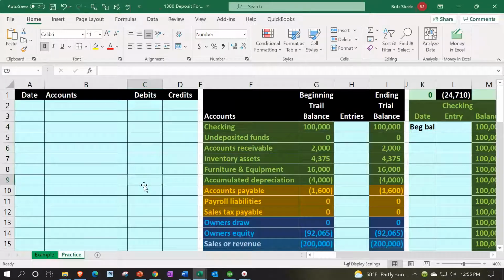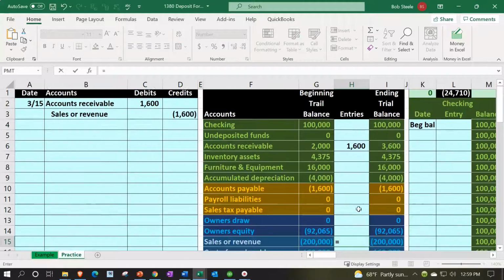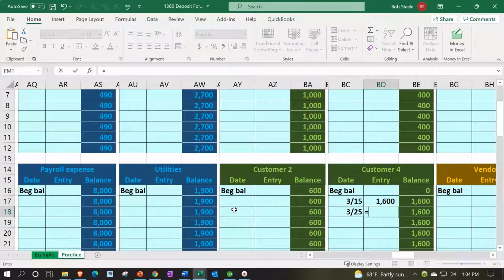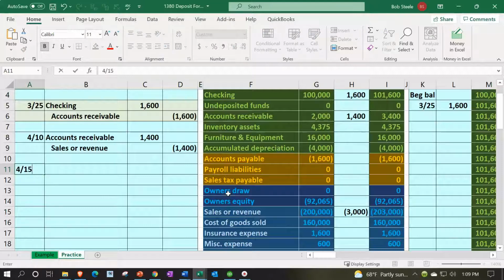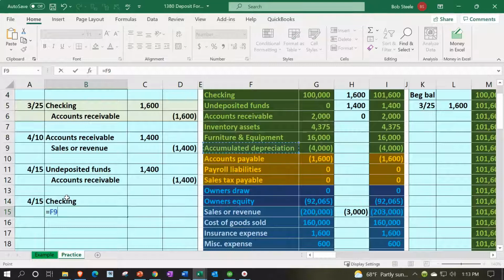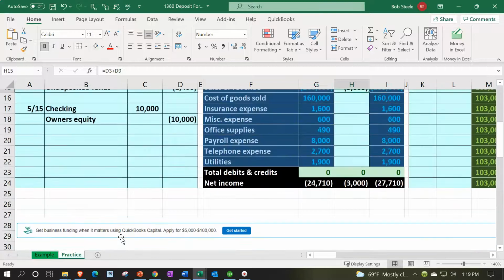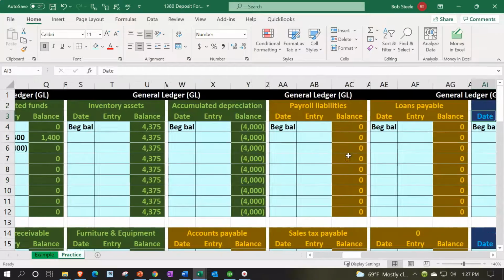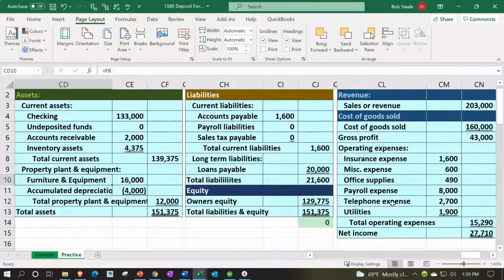Deposit Form 1380 Excel Accounting Problem 2021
Deposit Form